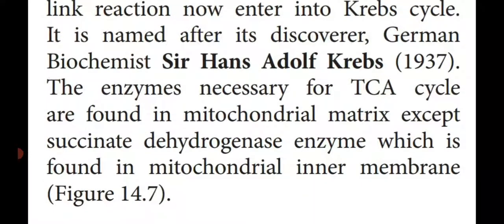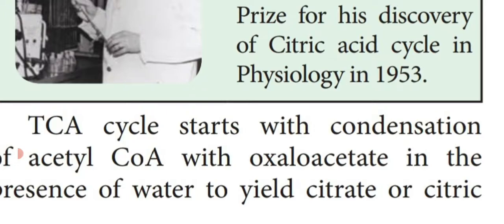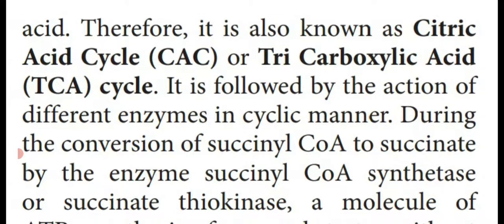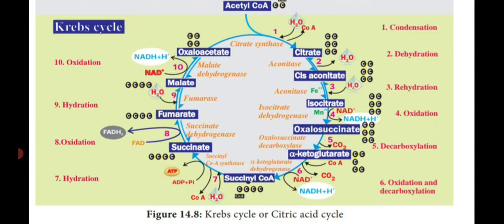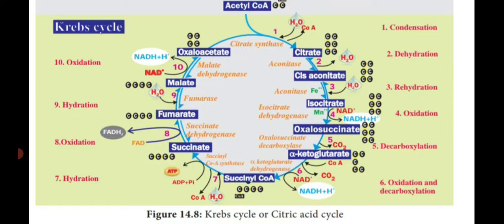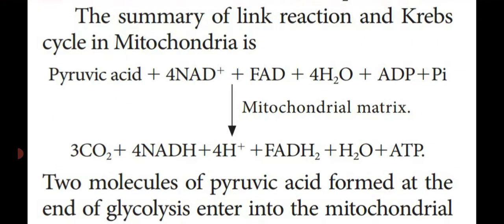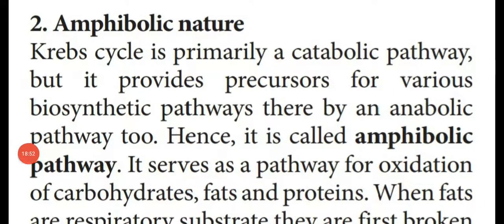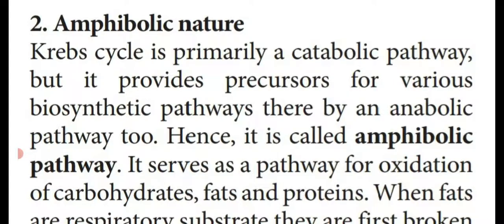XI std/Bot/Ch:14/Respiration /Part3